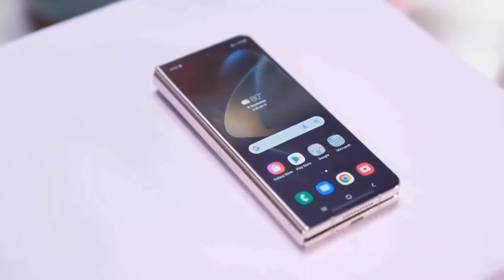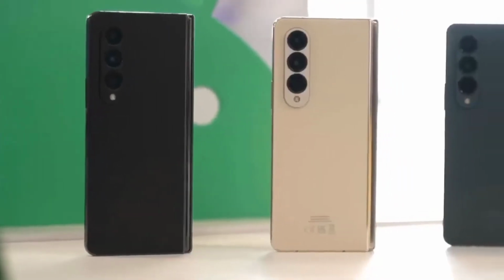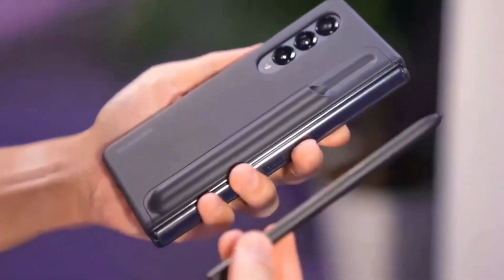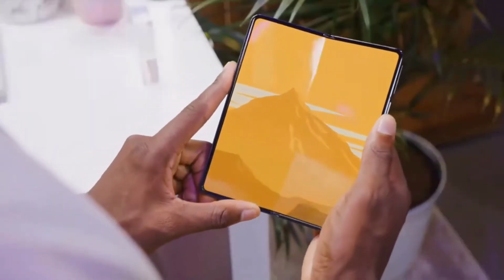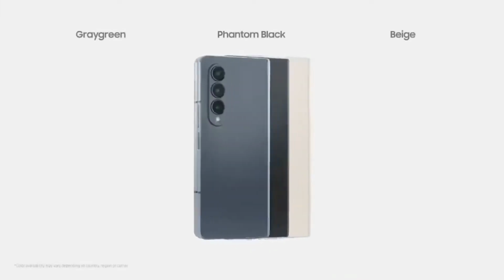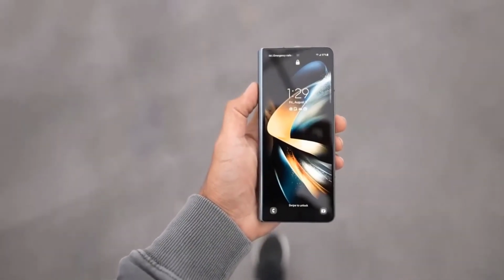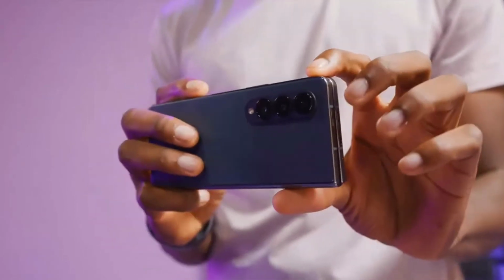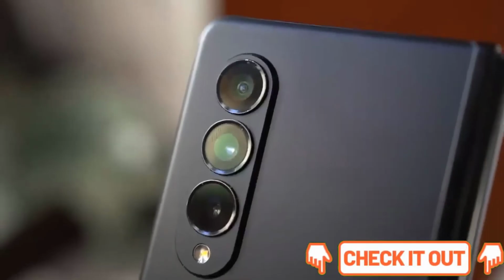Samsung Galaxy Z Fold4 Review - After 1 Week !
@Samsung   @Samsung US   @Mrwhosetheboss   @Marques Brownlee   @SuperSaf   @CNET   @The Verge   @9to5Mac   @9to5Google   @GSMArena Official   @PhoneArena   @Android Authority   @Android Central   @USA TODAY   @Tech Doctor   @YouTube Creators   @YouTube   @YouTube Viewers   @Google   @Unbox Therapy   @JerryRigEverything

z fold 4 vs z fold 3 gsmarena
z fold 4 vs z fold 3 android 12
z fold 4 vs z fold 3 and s pen
z fold 4 vs z fold 3 battery life
z fold 4 vs z fold 3 battery
z fold 4 vs z fold 3 better
z fold 4 vs z fold 3 better quality
z fold 4 vs z fold 3 buy
z fold 4 vs z fold 3 between
z fold 4 vs z fold 3 camera
z fold 4 vs z fold 3 case
z fold 4 vs z fold 3 camera quality
z fold 4 vs z fold 3 comparison
z fold 4 vs z fold 3 cost
z fold 4 vs z fold 3 dimensions
z fold 4 vs z fold 3 difference
z fold 4 vs z fold 3 front camera
z fold 4 vs z fold 3 mi mix
z fold 4 vs z fold 3 battery test,
z fold 4 vs z fold 3 black,
z fold 4 vs z fold 3 durability test,
z fold 4 vs z fold 3 drop test,
fold 4 vs fold 3,
z fold vs z fold 3,
samsung galaxy z fold 4 vs z fold 3,
z fold 4 vs z fold 3 hidden features,
z fold 4 vs z fold 3 hard case,
z fold 4 vs z fold 3 home screen,
z fold 4 vs z fold 3 in 2022,
samsung galaxy z fold 4 case,
samsung galaxy z fold4 5g,
samsung galaxy z fold 4 en español,
samsung galaxy z fold 4 event,
samsung galaxy z fold 4 unboxing español,
samsung galaxy z fold 4 first look,
samsung galaxy z fold 4 z flip 4,
samsung galaxy z fold 4 hands on,
z fold 4 case,
z fold 4 gaming,
z fold 4 camera,
z fold 4 accessories,
z fold 4 aspect ratio,
z fold 4 burgundy,
z fold 4 battery drain test,
z fold 4 benchmark,
z fold 4 built in s pen,
z fold 4 bigger screen,
z fold 4 case with pen holder,
z fold 4 camera vs s22 ultra,
z fold 4 camera test,
z fold 4 durability,
z fold 4 dimensions,
z fold 4 differences,
z fold 4 display,
z fold 4 español,
samsung z fold 4 event,
z fold 4 unpacked event,
z fold 4 features,
z fold 4 flossy,
z fold 4 first look,
z fold 4 flip,
z fold 4 fingerprint sensor,
z fold 4 full specification,
galaxy z fold 4 vs galaxy z fold 3,
galaxy z fold 4 unbox therapy
z fold 4 vs z fold 3,
samsung z fold 4 vs z fold 3,
z fold 4 vs z fold 3 faster,
samsung fold 4 vs fold 3,
samsung z fold 3 vs z fold 4,
galaxy fold 4 vs fold 3,
z fold 4 vs z fold 3 mkbhd,
z fold 4 vs z fold 3 marques brownlee,
z fold 4 vs z fold 3 reviews,
z fold 4 vs z fold 3 teardown